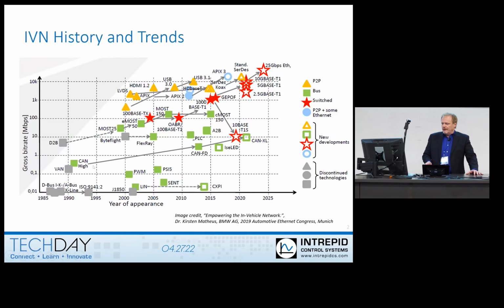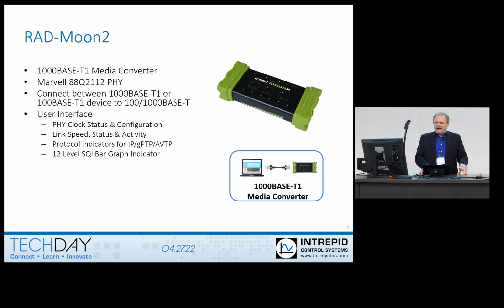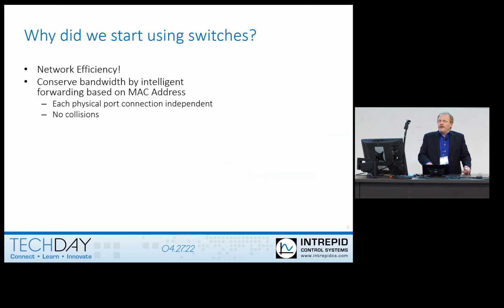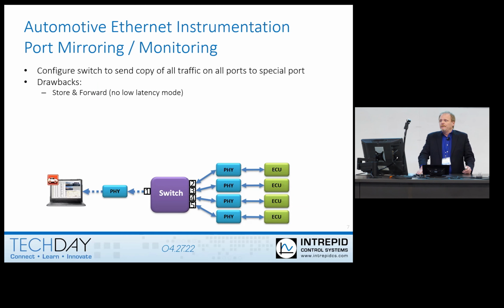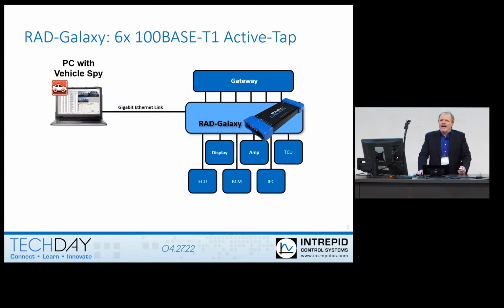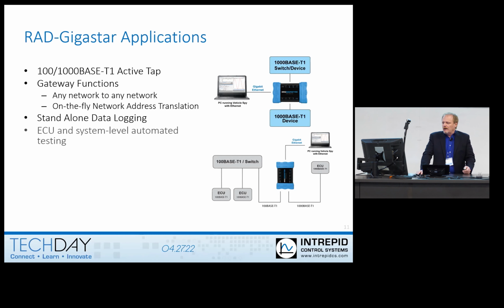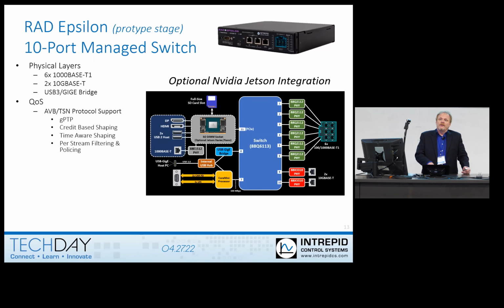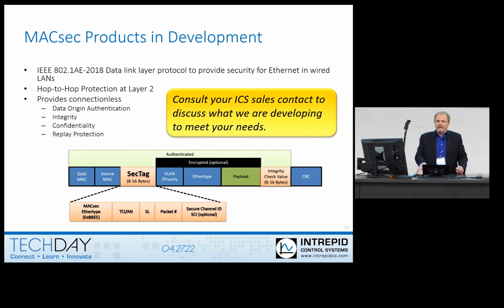Next Generation of Automotive Ethernet Networking Tools (Intrepid Tech Day '22)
Automotive Ethernet general term that covers all forms of Ethernet used in automotive applications. Get an overview next generation of Intrepid Automotive Ethernet Networking Tools and its applications to automotive networking.

00:00 Next Generation of Automotive Ethernet Networking Tools
00:24 IVN History & Trends
01:16 Mixing Physical Medium - Media Converters
03:23 RAD-Moon2
07:46 RAD-Moon3
09:56 Why did we start using switches
14:45 Automotive Ethernet Instrumentation
18:29 Active Tap
20:35 RAD-Galaxy: 6X 100BASE-T1
22:05 RAD-Gigastar: Dual 1000BASE-T1
24:29 RAD-Gigastar Applications
26:32 RAD Jupiter 7-Port Managed Switch
29:48 RAD Epsilon 10-Port Managed Switch
31:46 RAD Epsilon-T 10-Port Managed Switch
32:19 RAD - Epsilon Express 8-Port Managed Switch
33:03 RAD Proxima 19-Port Managed Switch
33:33 10BASE-T1S in Development
34:54 MACsec Products in Development